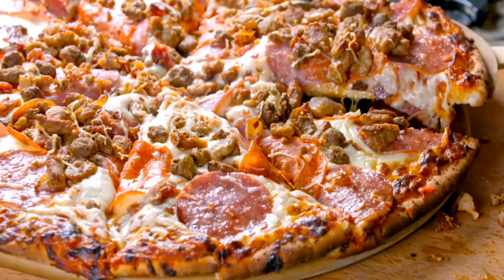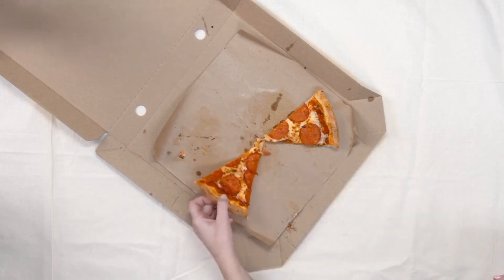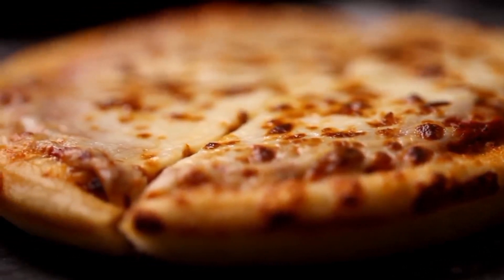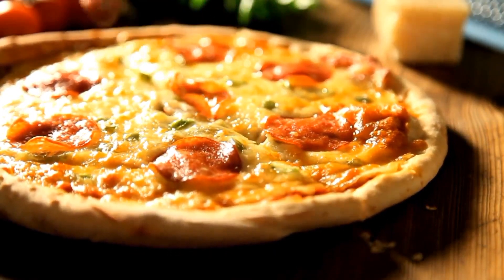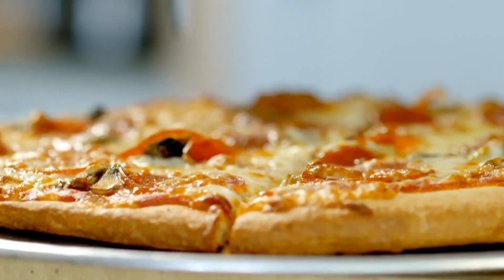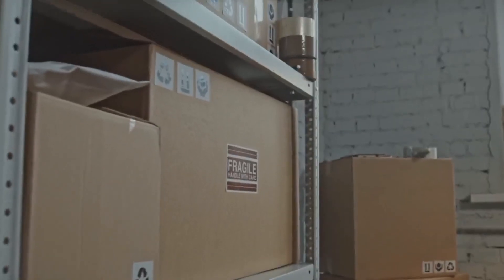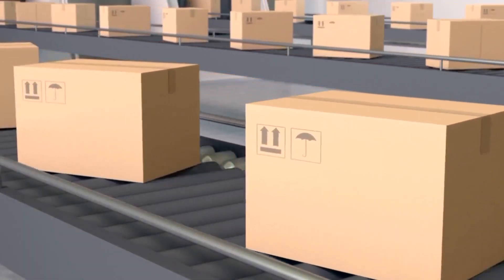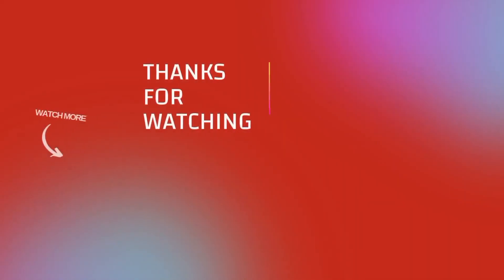Why is the pizza box square and cut into triangles when it is round?🤔🍕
Have you ever wondered why pizza boxes are square and cut into triangles?  In this video, I'm going to explain the fascinating history behind this unique design.  you'll learn why the pizza box is the way it is and why it's so important for preserving the taste of your favorite pizza.  Get ready to discover the surprising answer to this age-old question!